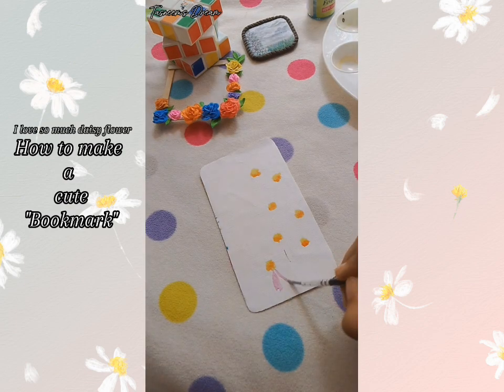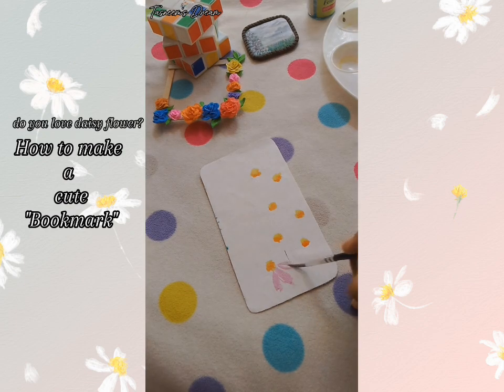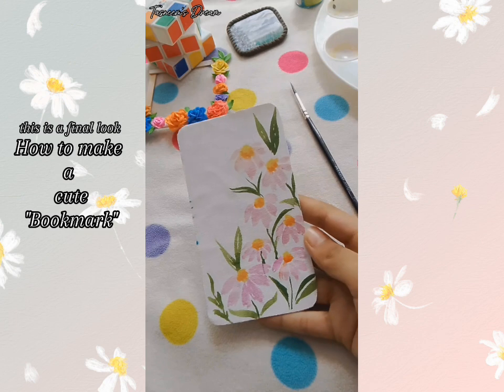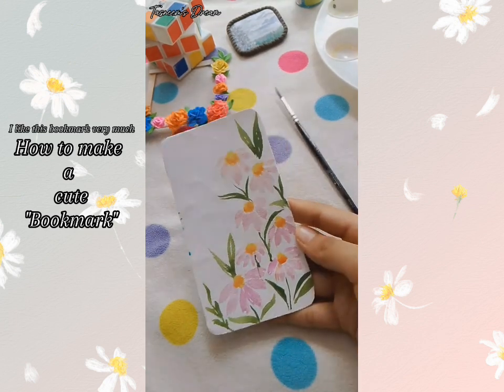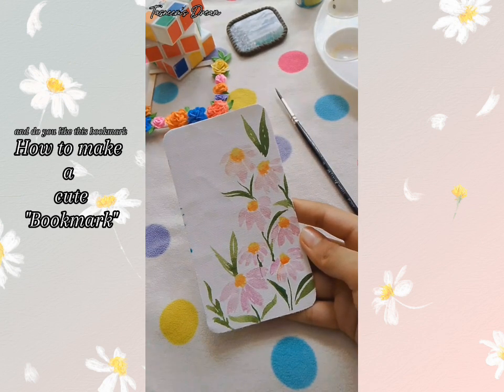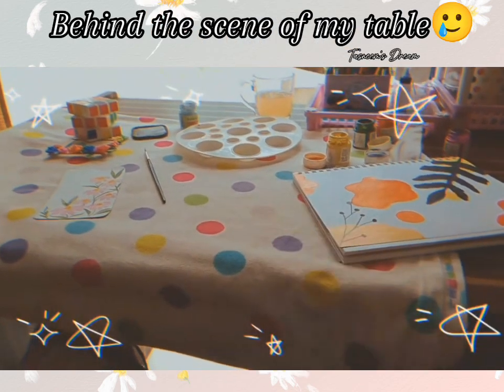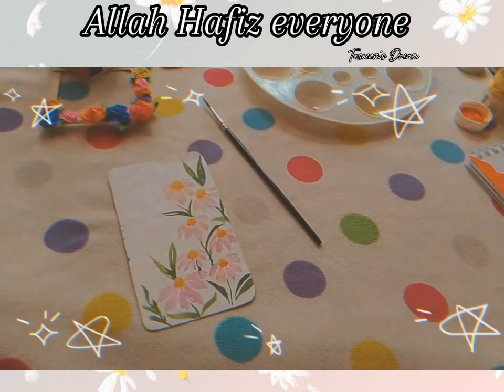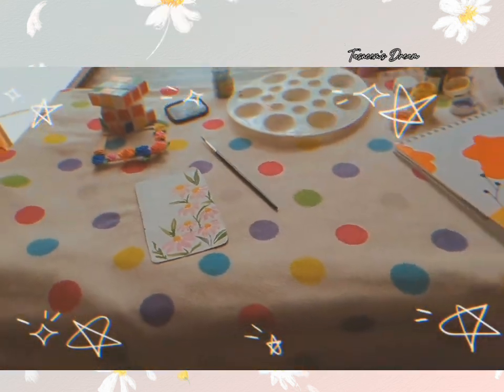How to make "Bookmark"